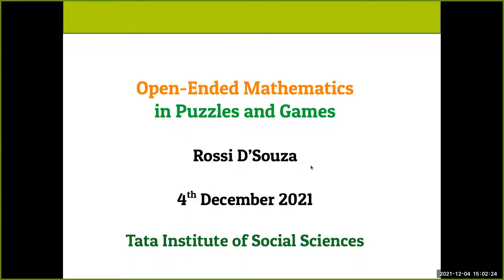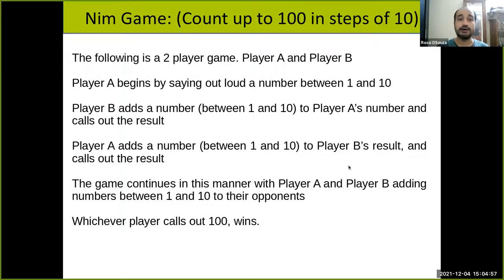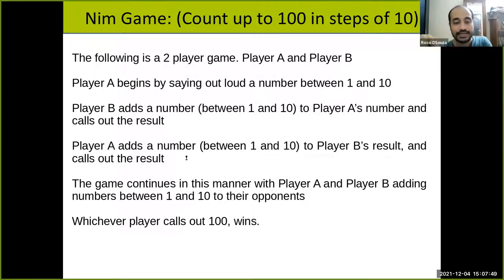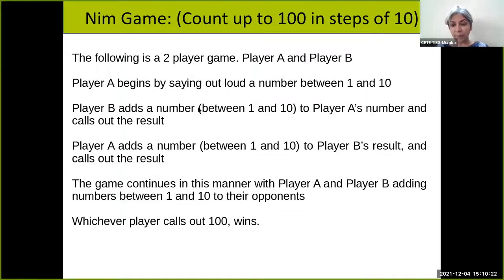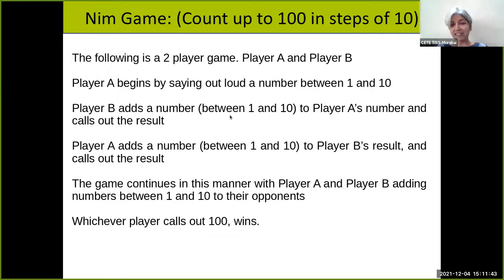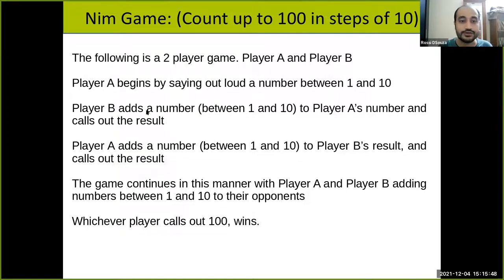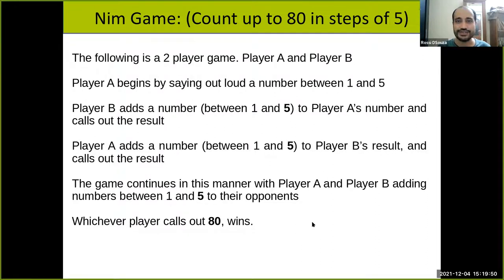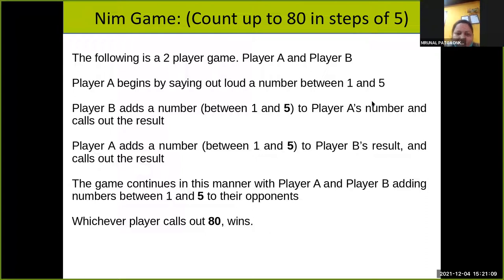[School Synergy] Open-Ended Mathematics in Puzzles and Games | Dec 4, 2021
Topic: Open-Ended Mathematics in Puzzles and Games.
Day and Date: Saturday, Dec 4, 2021
Time: 03:00PM-04:00PM
Expert Speaker: Dr. Rossi D'Souza
Moderator: Dr. Ruchi Kumar
About the Session:
Mathematical puzzles are often considered as a type of semi-recreational activity connected to mathematics but only to the extent they are a stimulating hobby. However we also know that a lot of mathematics goes into, say, developing a software that solves puzzles or plays Chess. In this session, we will play a game and try to solve a puzzle, and by doing so, we will find ourselves compelled to do mathematics – observe patterns, mathematically model the game to ensure you win, develop algorithms to help your team-mates win, mathematically prove your observations, etc.